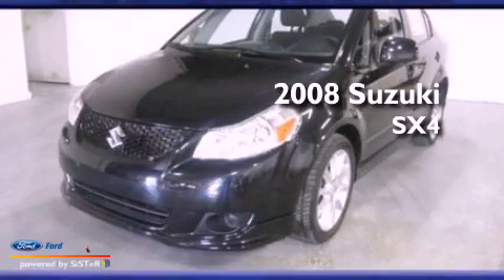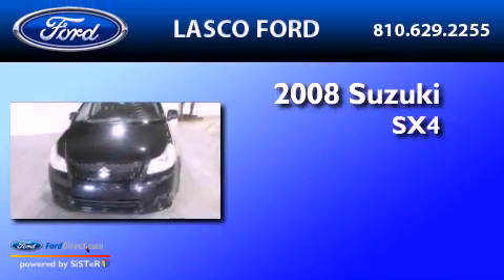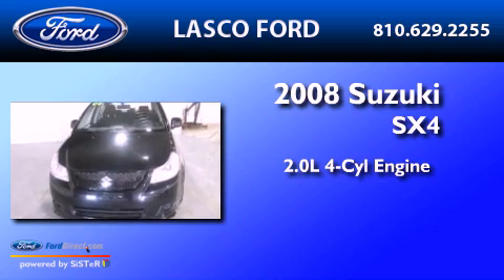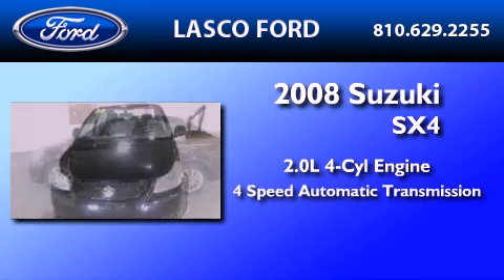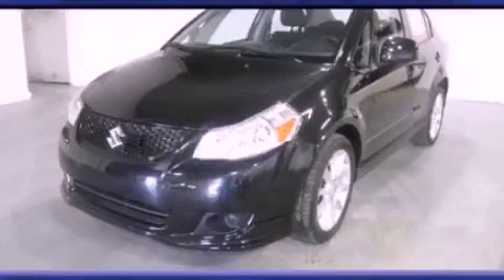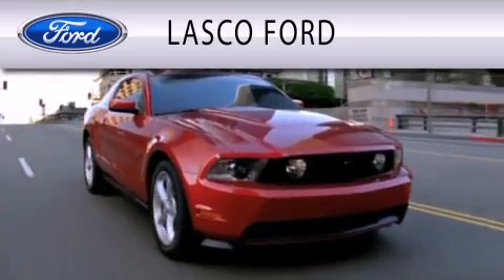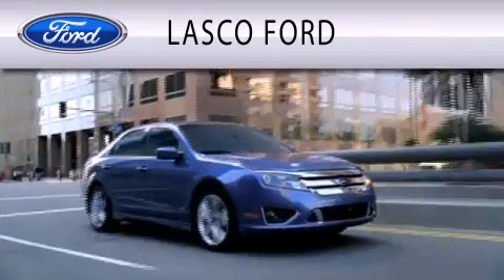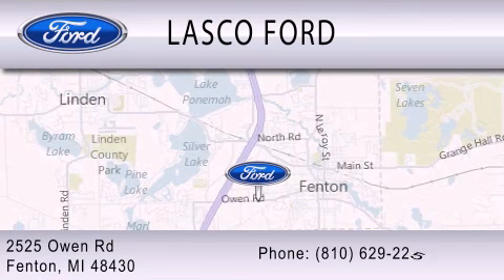2008 SUZUKI SX4 Fenton MI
Year : 2008
 Make : SUZUKI
 Model : SX4
 Engine : 2.0L I4 16V MPFI DOHC
 Trans . : 4-SPEED AUTOMATIC
 Exterior : BLACK
 Miles : 49,015
 Interior : BLACK
 Stock : GP2937